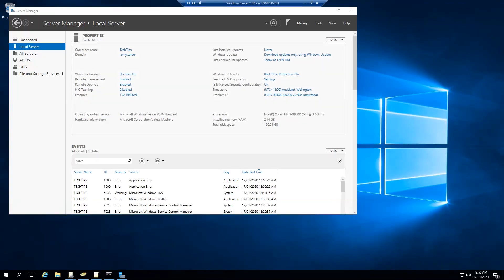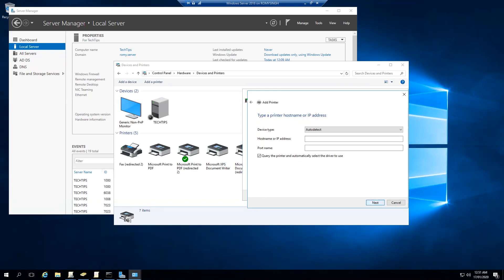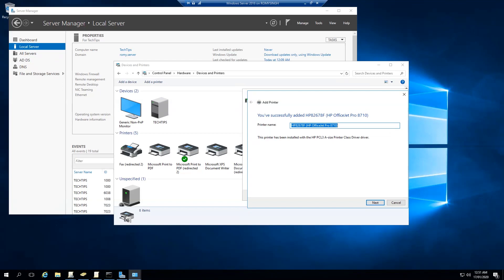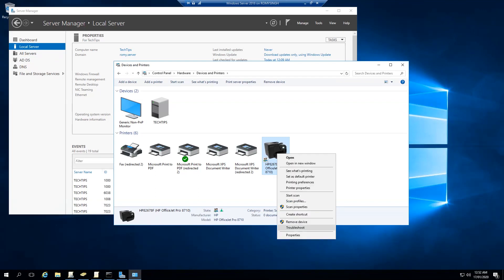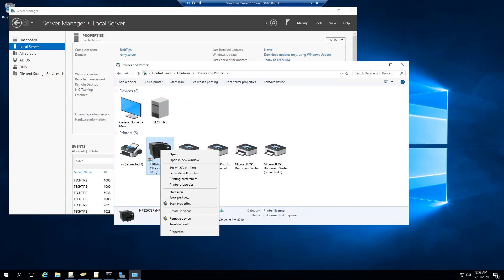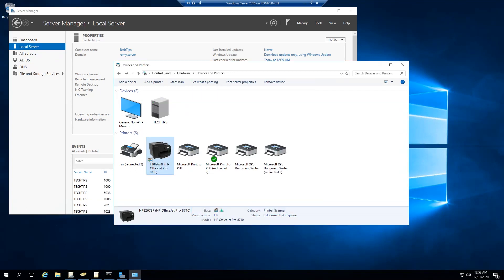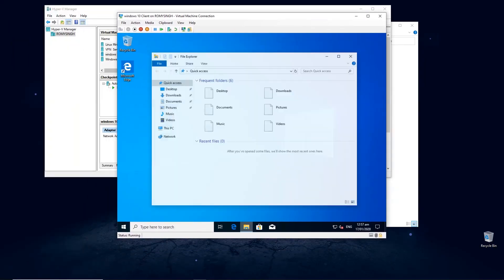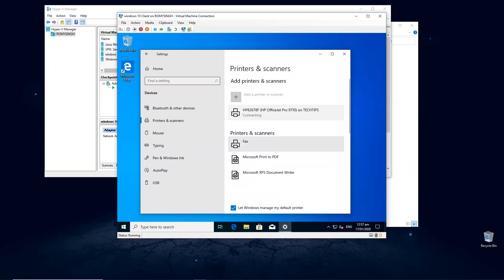How to configure, Add and connect to Network printer Windows Server and windows 10